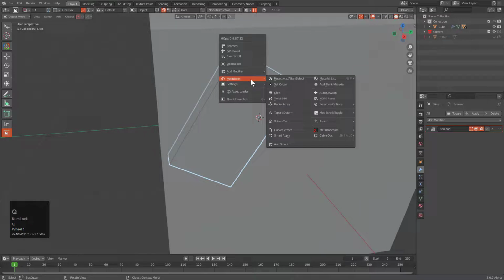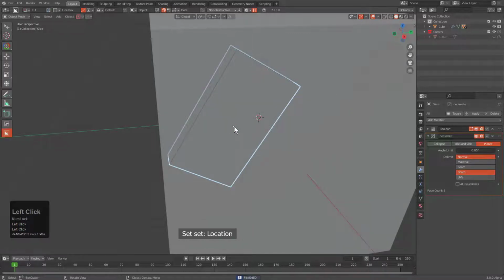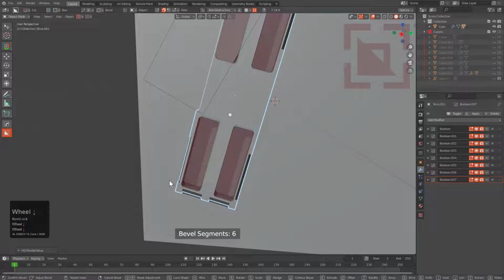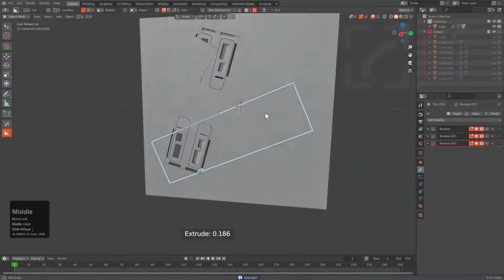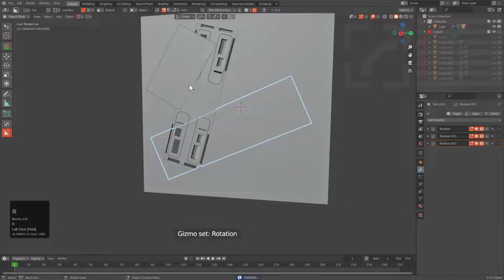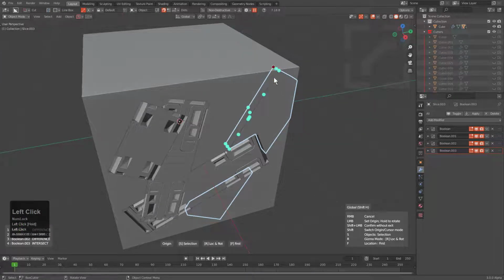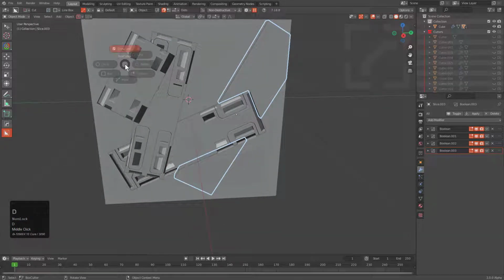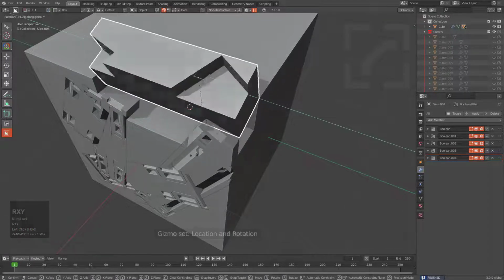hardops 987_12 - Set Origin V1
Setting origins can be a pain but as I use the dots more and more in boxcutter I always pondered a version that did origins. I am proud of the work that went into the concept in such a short time and saw many enhancements on the way out the door. Someday I hope to make it more assistive for mechanical rigging but I want users in on the ground floor of this update.